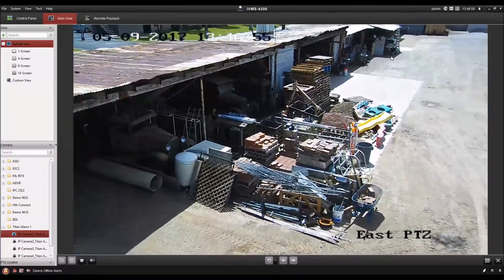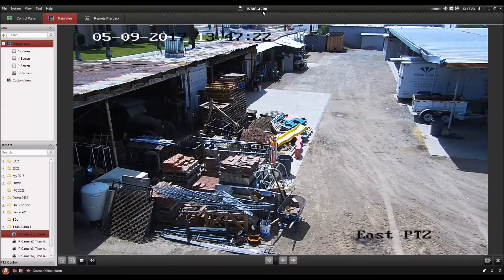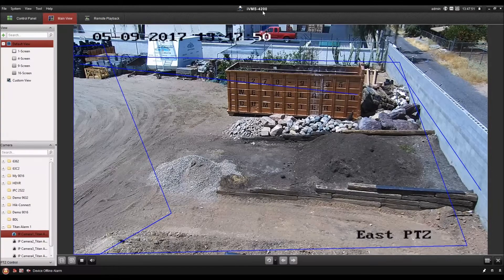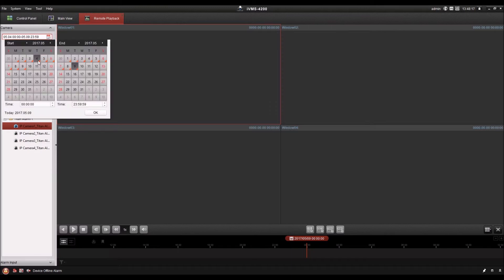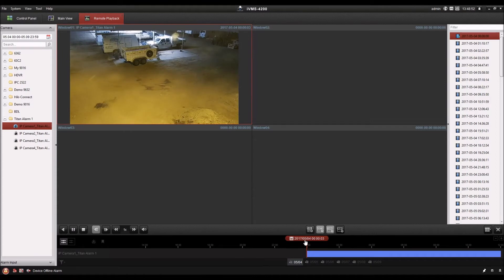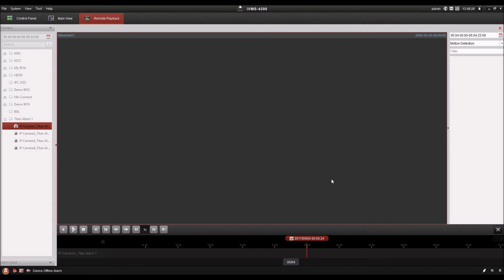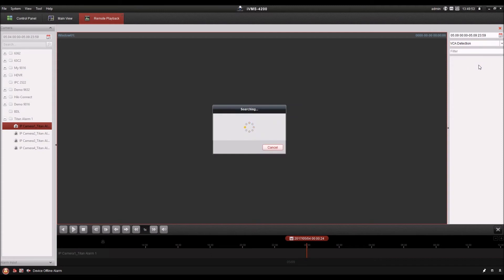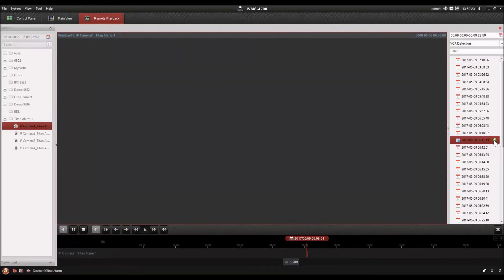Search and Playback Hikvision VCA Events in iVMS-4200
Hikvision IP cameras come with video content analysis (VCA) smart events such as line crossing and intrusion detection. The Smart Series of Hikvision cameras have many more smart events. The Smart PTZ cameras also have smart tracking. In this video you see the use of line crossing, intrusion detection, and smart tracking within the patrol of a Hikvision PTZ camera. The main lesson of this video is how to search and playback the video recordings triggered by the smart events rather than viewing the basic playback of the continuous recording.